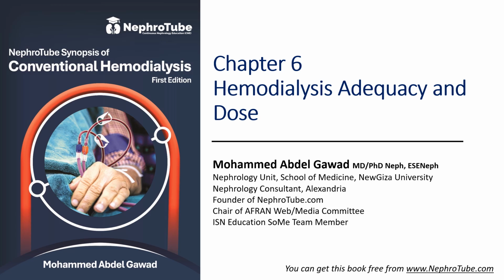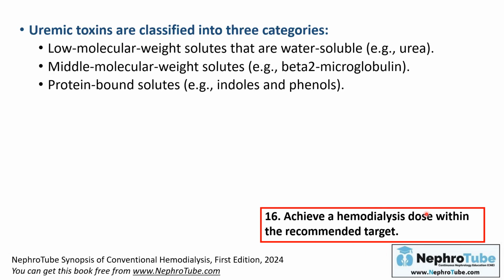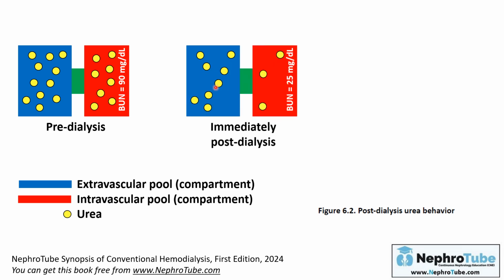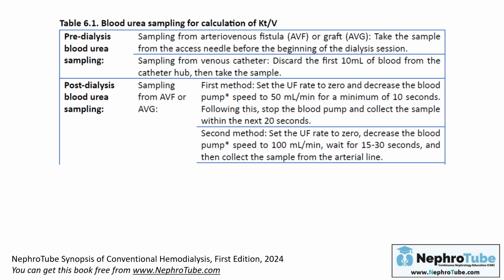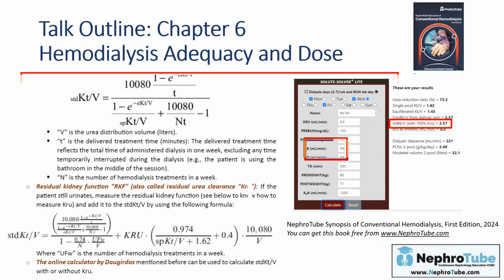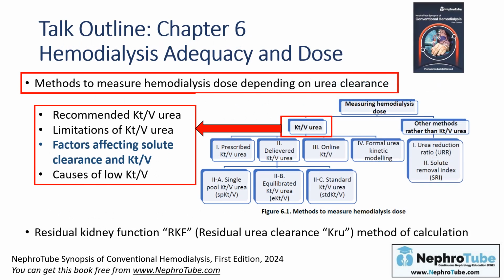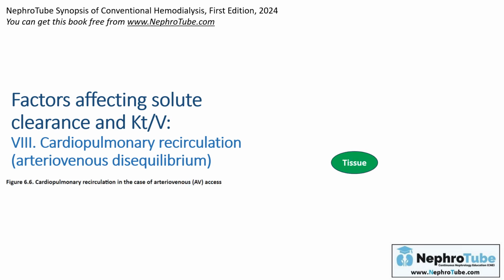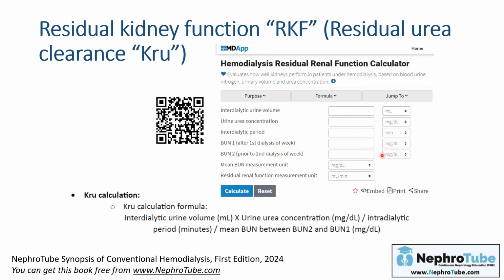Hemodialysis: Chapter 6: Hemodialysis Adequacy and Dose - Dr. Gawad (English Language)